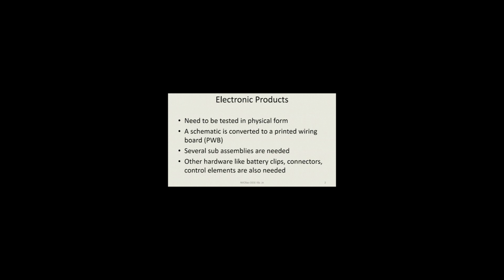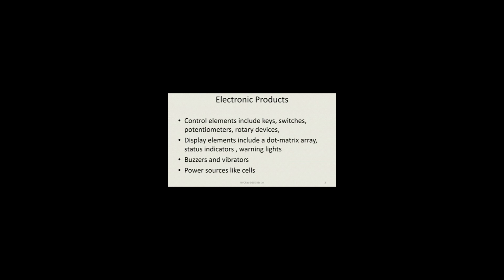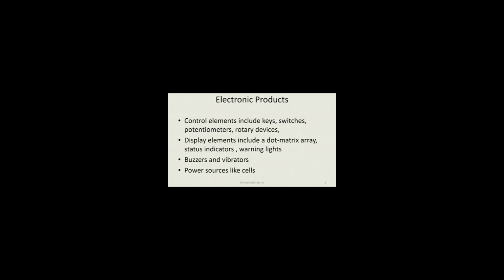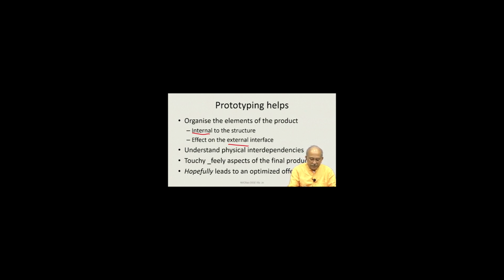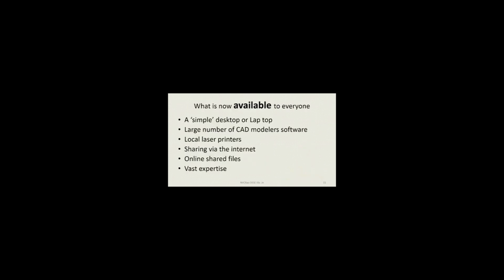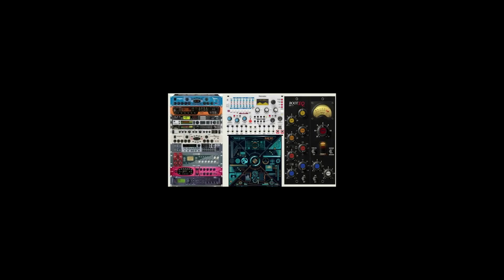Recapitualising a sub system